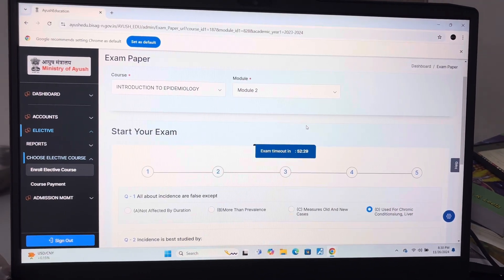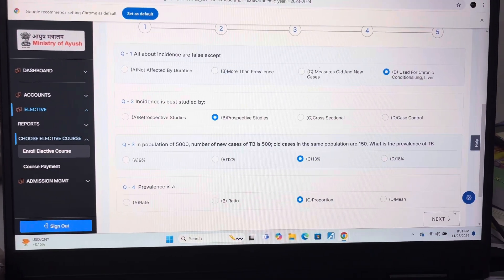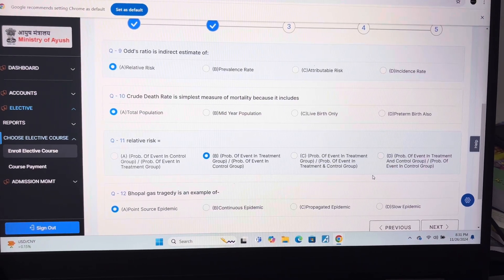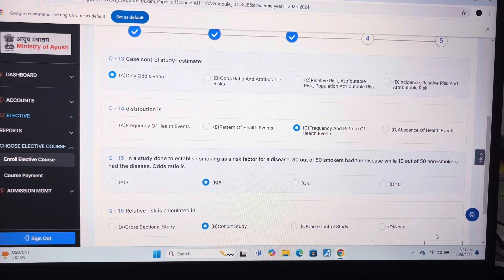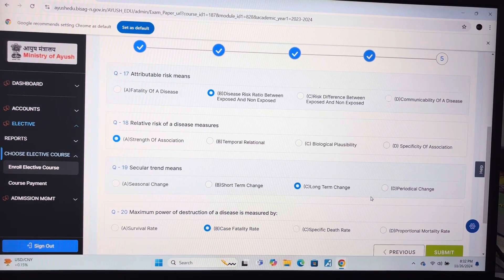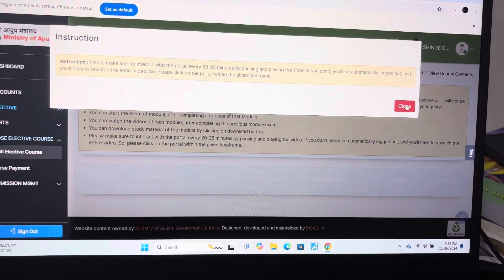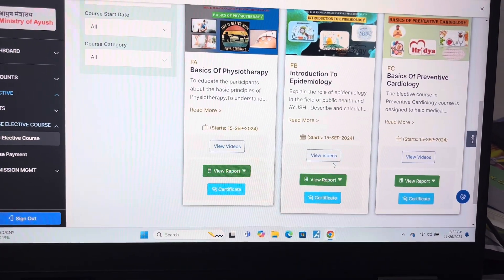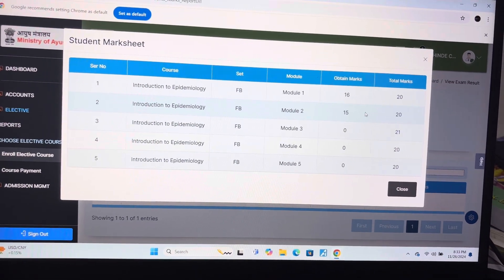Epidemiology Module 2 answers key bams Ncism electives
Bams ncism electives

Basics of epidemiology